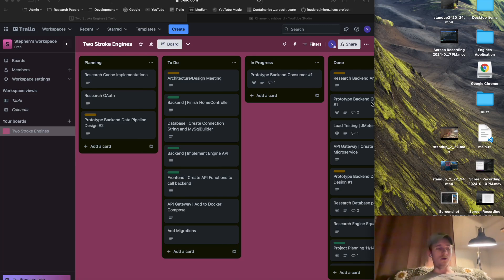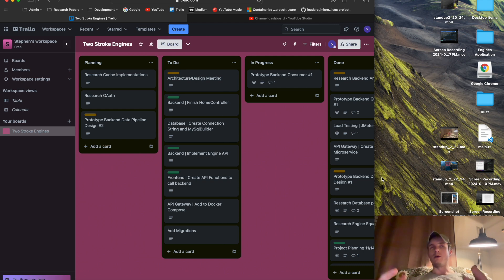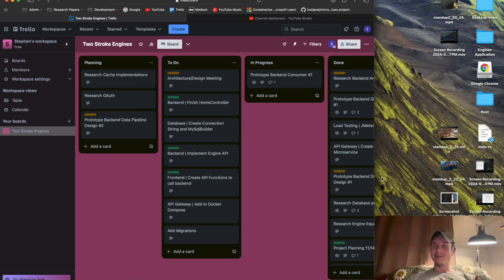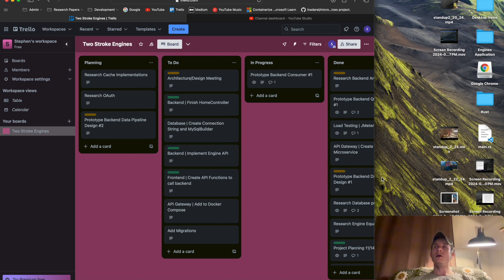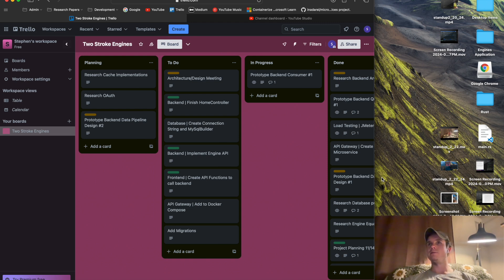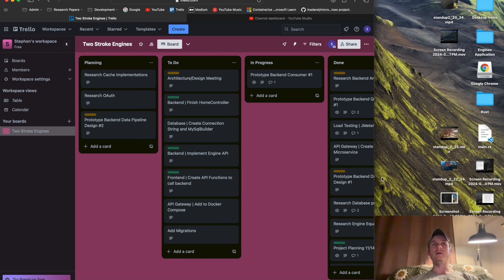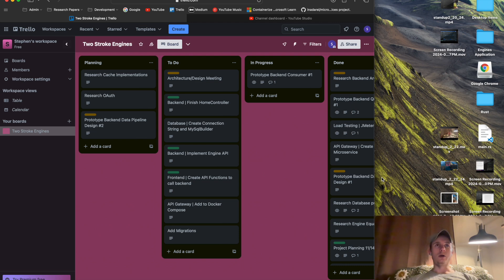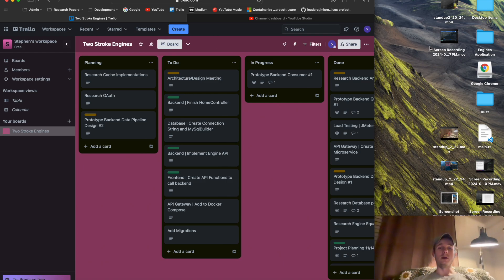Software Engineer Daily Standup 17 - Rust and Python Microservices Diagraming@StephenSamuelsen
Software engineering Daily Standup. I report progress on my Rust microservice and show the my very rough sketch of a general architecture for how I am going to use Rust to handle data processing for my engine. I also introduce how I am going to use Python to build a microservice to handle plotting temperature data on a graph.